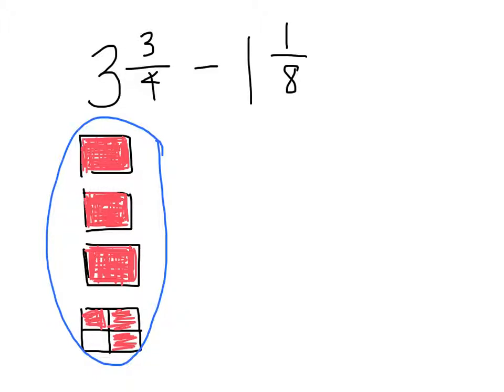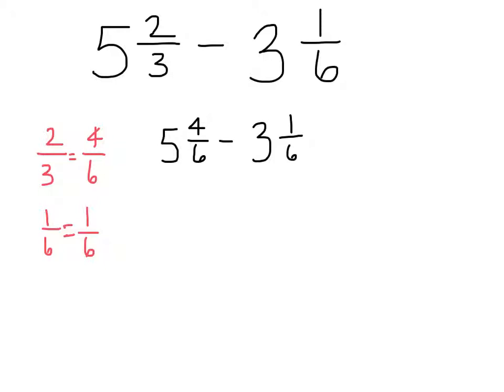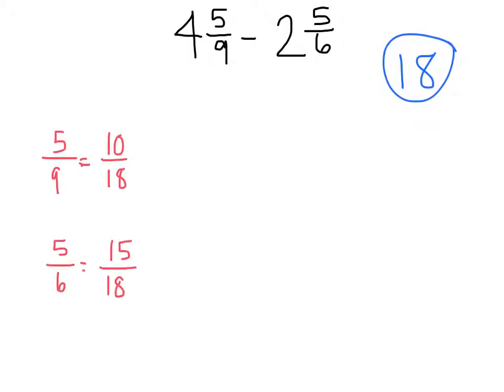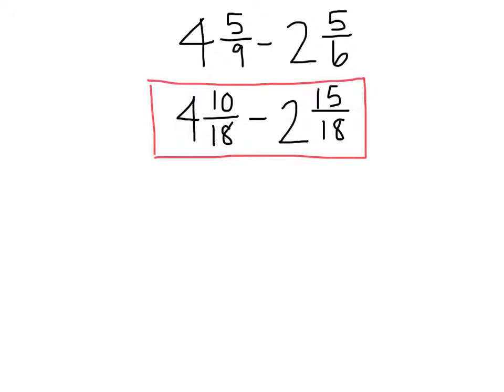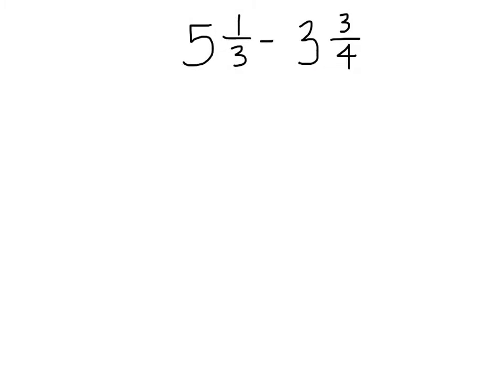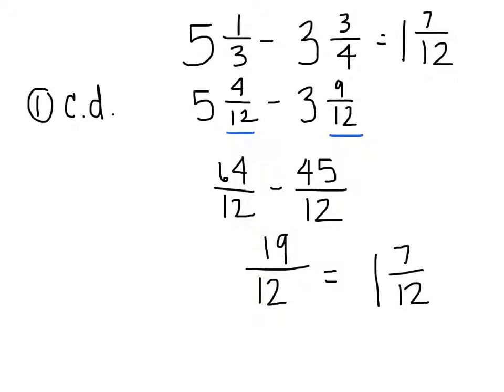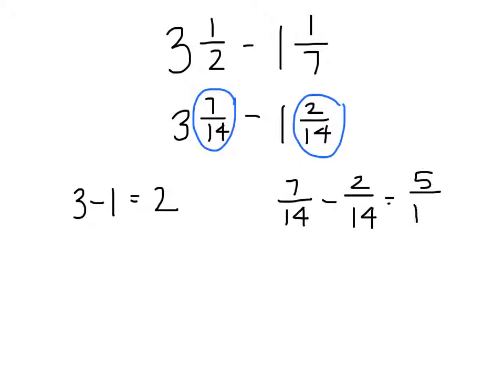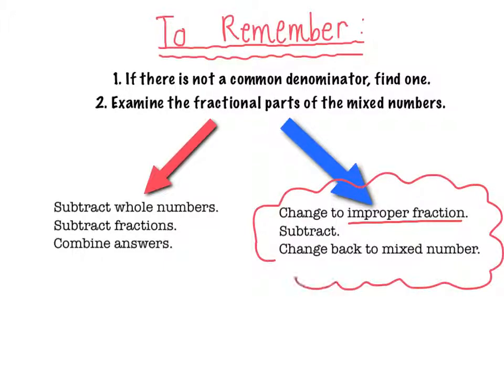subtracting mixed numbers